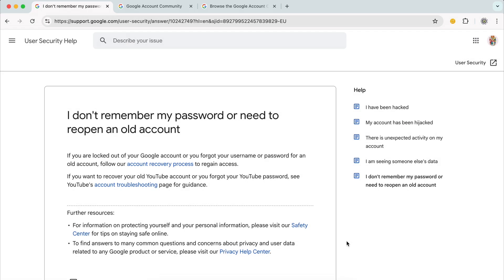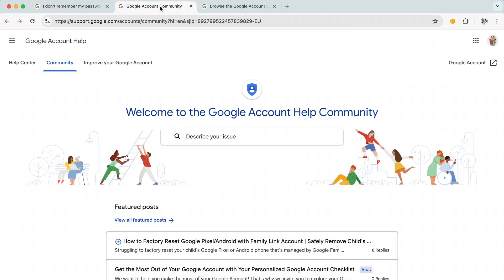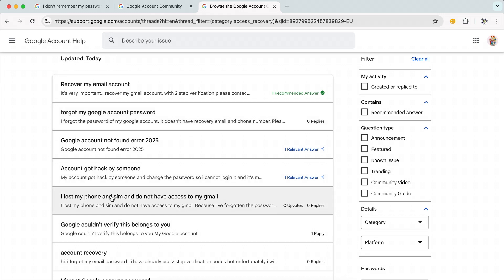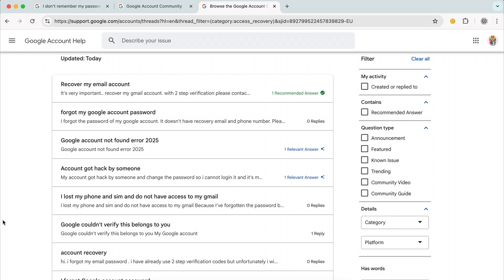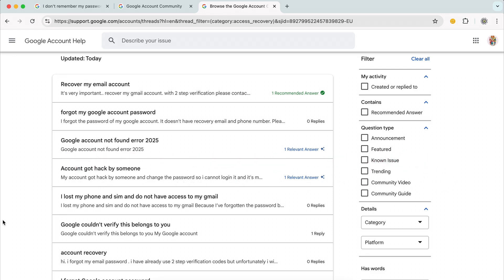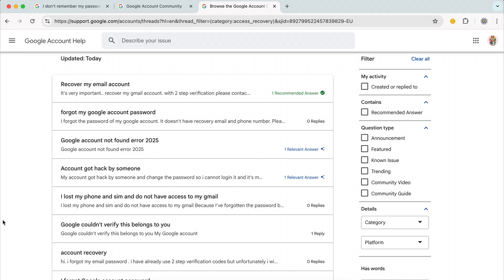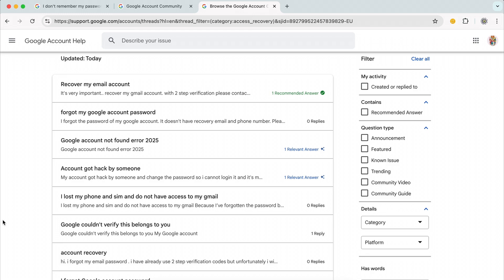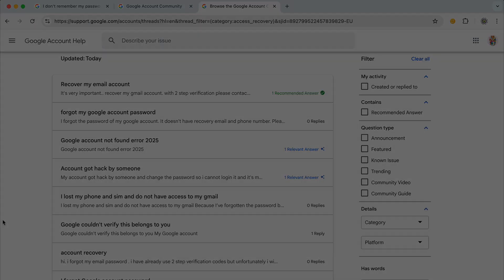Looking at Forgotten Password Without Recovery Options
This is probably the most common question asked-  how do you recover a Google Account if you have forgotten your Google Account's password and do not have recovery options?

The short answer is that you probably cannot recover it.  Anyone who tells you that they can help you (usually against payment) is lying to you.

Longer answer is that you have three options:

1.  Remember your Google Account's password and hope that it is enough to get you back in.  It possibly wont be, because Google might need you to verify yourself.

2.  Find a way to use the troubleshooter successfully

3.  Accept that it is lost to you if 1. and 2. didn't work out for you.

The promised links:
• Google Account Help Centre article on the subject.

The information-rich videos are meant to help you in finding your own solutions.  This because if I just say "do this, do that", it wont help you avoid these issues in the future.  As they say-  "knowledge is power".

You can usually find me on the Google help forums